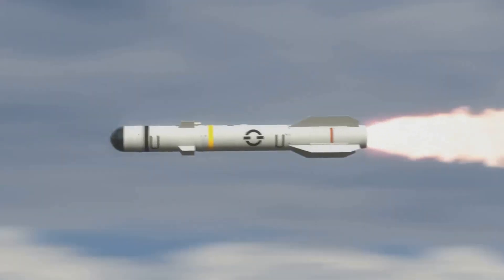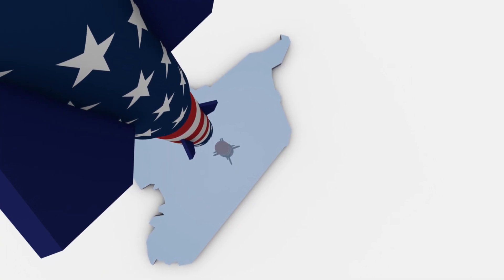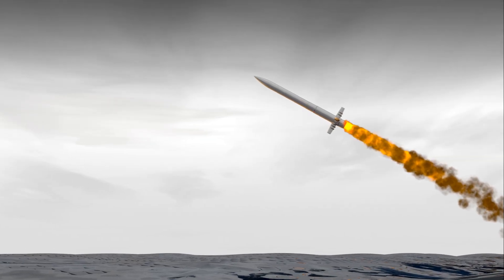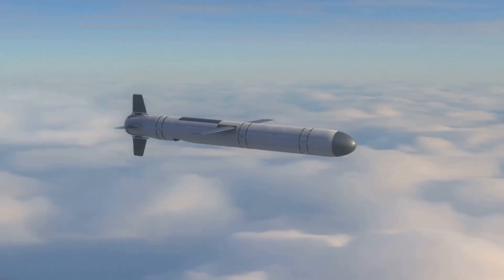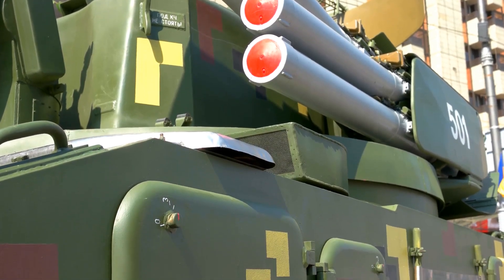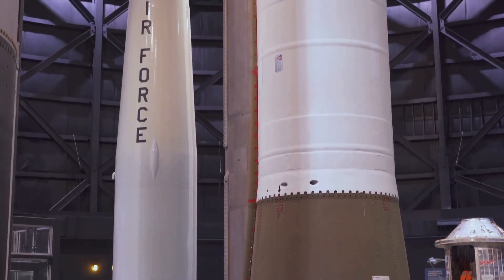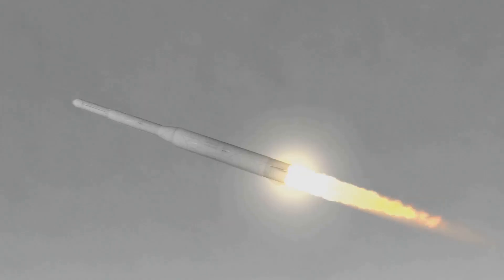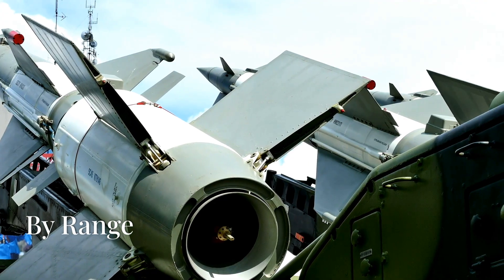Different Types of Missiles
1. Based on Launch Platform
* Surface-to-Surface Missiles (SSM): Fired from land or sea platforms to strike targets on land or sea.Example: Scud missile, P-800 Oniks
* Surface-to-Air Missiles (SAM): Fired from the ground or sea to intercept and destroy aircraft or other missiles.Example: Patriot missile, S-400
* Air-to-Air Missiles (AAM): Fired from aircraft to target and destroy other aircraft.Example: AIM-9 Sidewinder, R-73 (AA-11)
* Air-to-Surface Missiles (ASM): Fired from aircraft to hit ground or sea targets.Example: AGM-65 Maverick, Storm Shadow
* Sea-to-Surface Missiles (SSM): Fired from naval ships or submarines to target surface vessels or land-based targets.Example: Harpoon, BrahMos
* Sea-to-Air Missiles (SAM): Fired from ships to intercept incoming aircraft or missiles.Example: RIM-66 Standard, Sea Sparrow
* Submarine-launched Missiles (SLBM): Launched from submarines, often with long-range capabilities, for strategic deterrence or attack.Example: Trident II, Bulava
* Land Attack Missiles: These can be fired from land platforms to strike land targets, often with long-range and high accuracy.Example: Tomahawk, ATACMS
2. Based on Guidance Systems
* Guided Missiles: Equipped with guidance systems for steering towards a target.
    * Infrared-guided: Uses infrared sensors to track the target's heat signature.Example: AIM-9 Sidewinder
    * Radar-guided: Uses active or semi-active radar to locate and track targets.Example: SM-2 Standard Missile
    * Laser-guided: The target is illuminated by a laser, and the missile homes in on the laser reflection.Example: AGM-114 Hellfire
    * GPS-guided: Uses satellite navigation to guide the missile to its target.Example: Joint Direct Attack Munition (JDAM)
    * Inertial-guided: Uses internal gyroscopes and accelerometers for navigation, often in combination with GPS.Example: AGM-65 Maverick
    * Optical/Imaging-guided: Uses optical or infrared imaging to "see" the target.Example: Harpoon
* Unguided Missiles: These missiles lack a guidance system and rely on ballistic trajectories to hit targets, often used for area bombardment.Example: Grad rocket, Katyusha rocket
3. Based on Intended Target
* Anti-Aircraft Missiles: Designed to target and destroy enemy aircraft.Example: SA-7 Grail, AIM-120 AMRAAM
* Anti-Ship Missiles: Designed to target and destroy surface ships or submarines.Example: Exocet, Harpoon
* Anti-Tank Missiles: Designed to destroy or disable armored vehicles like tanks.Example: Javelin, Kornet
* Ballistic Missiles: These follow a ballistic trajectory, primarily designed for long-range strike capabilities, including nuclear and conventional warheads.Example: ICBM (Intercontinental Ballistic Missile), Scud
* Cruise Missiles: These are low-flying, subsonic missiles that travel along a set path and can be highly accurate.Example: Tomahawk, Kalibr
* Anti-Satellite Missiles (ASAT): Specifically designed to target and destroy satellites in orbit.Example: DA-ASAT, SC-19
* Anti-Submarine Missiles: These are specifically designed to destroy submarines, often from ships or aircraft.Example: ASROC, Sea Skua
4. By Propulsion Type
* Ballistic Missiles: These are powered for only a portion of the flight and follow a ballistic trajectory, such as intercontinental ballistic missiles (ICBMs) or shorter-range ballistic missiles (SRBMs).
* Cruise Missiles: Powered by jet engines or turbofans for sustained flight, often at lower altitudes and faster than ballistic missiles. They are capable of precision strikes over long distances.
* Ramjet or Scramjet Missiles: Use advanced air-breathing engines to achieve supersonic and hypersonic speeds.Example: Hypersonic Glide Vehicles (HGVs), BrahMos II
5. By Range
* Short-Range Missiles (SRBM): Typically have a range of up to 1,000 km (620 miles).Example: Scud, ATACMS
* Medium-Range Missiles (MRBM): Typically range from 1,000 km to 3,000 km (620–1,860 miles).Example: P-800 Oniks
* Intermediate-Range Missiles (IRBM): Range from 3,000 km to 5,500 km (1,860–3,420 miles).Example: DF-21
* Intercontinental Missiles (ICBM): Missiles capable of reaching targets more than 5,500 km (3,420 miles) away, often with nuclear warheads.Example: Minuteman III, RS-28 Sarmat
6. By Warhead
* Nuclear Missiles: Designed to deliver a nuclear payload, usually deployed in strategic deterrence.Example: Trident II, RS-24 Yars
* Conventional Missiles: Designed to carry explosive payloads like high-explosive or fragmentation warheads, targeting conventional military or civilian infrastructure.Example: Tomahawk, AGM-114 Hellfire
* Cluster Missiles: Equipped with multiple smaller submunitions (bomblets) designed to disperse over a wide area to hit multiple targets.Example: Rockeye II
Summary of Popular Missiles
* AIM-9 Sidewinder –
* AGM-114 Hellfire –
* Tomahawk –
* Patriot (PAC-3) – Surface-to-air, radar-guided.
* Trident II D5 – Submarine-launched, nuclear-capable ICBM.
* Exocet – Anti-ship, radar-guided.